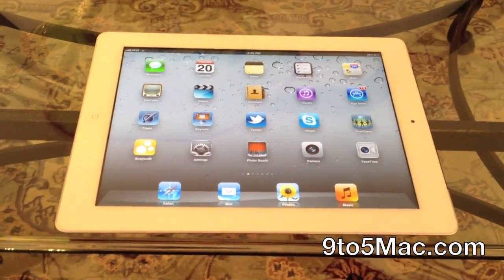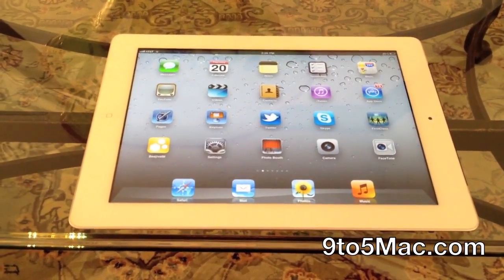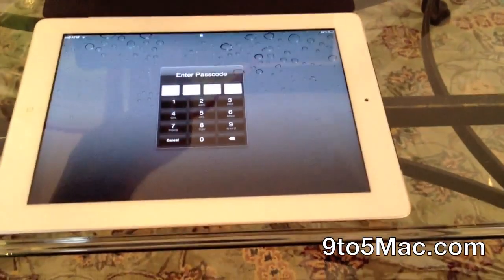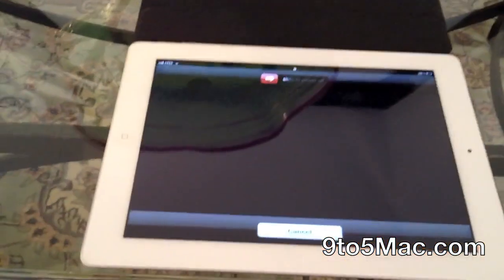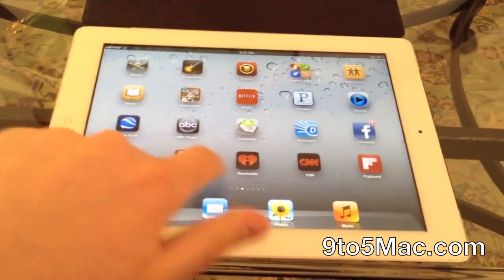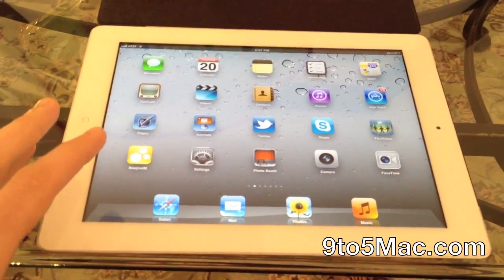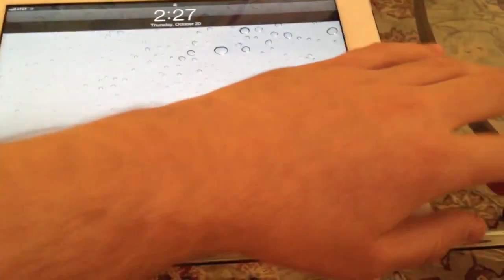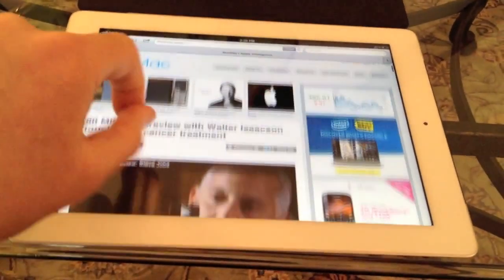unlock iPad 2 Passcode with a Smart Cover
hack para desbloquear iPad 2 protegido con clave usando el Smart Cover